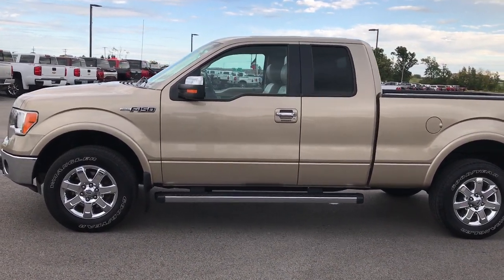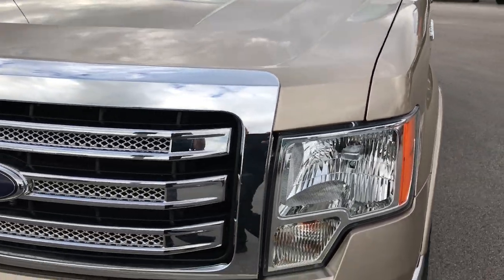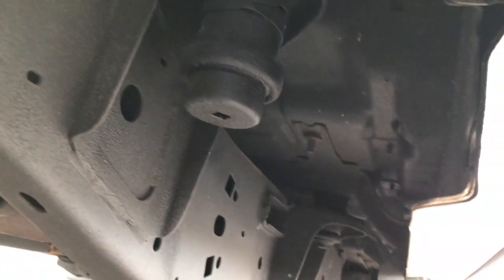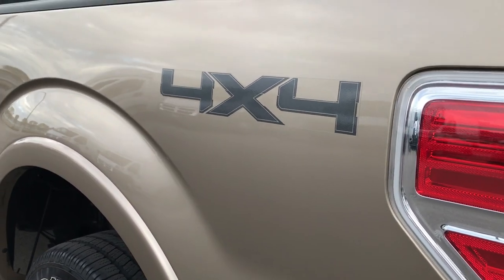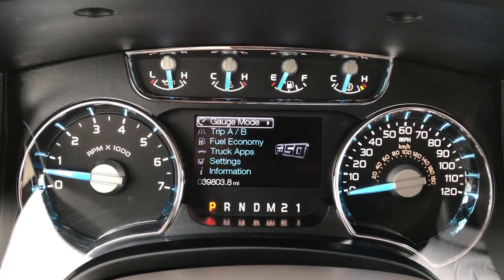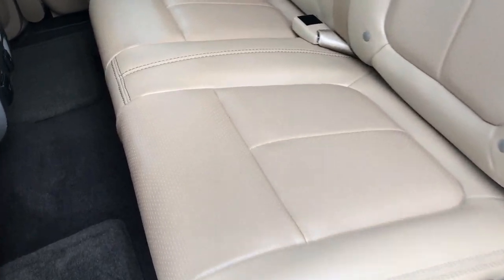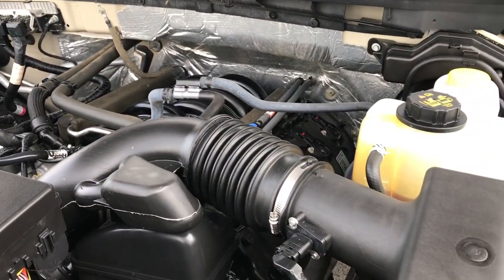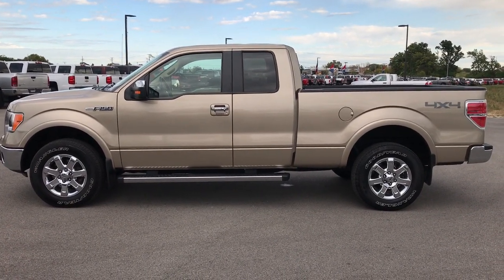2014 USED FORD F150 SUPERCAB SHORT PALE ADOBE 5.0L V8 WISCONSIN SOLD! 9228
STOCK: 9228
PRICE: $29,999
MILES: 39,785
MAKE: FORD
MODEL: F150
VIN: 1FTFX1EF2EFB99680

1 Owner! Clean Title History! 5.0 Liter DOHC V8 Engine with E85 Flex Fuel Capabilities, 360 Horsepower, Supercab Extended Cab Four Door Ext, Short Box 6 1/2 Foot Shortbox, Lariat Plus Package, Automatic Transmission Center Console Shifter, 6 Speed Automatic Transmission with Optional Manual Tap Shift, Turn Dial 4x4 Four Wheel Drive 4WD, Factory GPS Navigation System, Power Sunroof Moonroof Sun Roof Moon Roof, Reverse Backup Camera Rearview Camera, Non Smoker, Dual Power Air Conditioned Ventilated and Heated Seats, Tan Leather Seats, Bucket Seats, Memory Driver's Seat, Full Towing Package with Receiver Trailer Hitch, Wiring and Transmission Cooler Tow Package, Factory Brake Controller, 7350 GVWR Package, Heated Power Fold-in Power Mirrors with Built-in Directional Signals with Drivers Side Blind Spot Mirror, Advancetrac with Roll Stability Control Traction Control, 3.55 Gears, Goodyear Wrangler SR-A P275/65 R18 Tires, Factory Alloy Premium Rims with Chrome Covers, Four Wheel Disc Brakes, Factory Chromed Stepbars, Spray-in Bedliner, Bedrail Covers, Fog Lights, Raise Assist Tailgate, Reverse Sensors, Securicode Driver Side Doorcode Keyless Entry, E85 Capabilities E-85 Ethanol, Easy Fuel Capless Fuel Fill, Locking Tailgate, Chrome Tipped Exhaust, Chrome Trimmed Grill, Chrome Trimmed Mirrors, AM / FM Radio Tuner, Sirius/XM Satellite Radio Capabilities Sirius / XM, CD Player, MyFord Touch System, Microsoft SYNC System with Bluetooth, Hands-Free Audio System Blue Tooth, USB Jack Portable Audio Connection, Keyless Entry with Factory Remote Start, Power Sliding Rear Window Rear Window Defroster, Adjustable Height Seatbelts, Driver and Passenger Front Air Bags, L.A.T.C.H. Child Safety System, Side Curtain Air Bags SRS Safety Restraint System, Multi-Function Steering Wheel Controls, Homelink System with Three Programmable Buttons for Garage Doors, Lighting Systems & Security Systems, Compass, Outside Temperature Display and Mileage Display, Dual Multi-Zone Climate Control , Power Adjustable Pedals, Factory Floormats, Woodgrain Dash And Door Trim, Air Conditioning AC, Cruise Control, Power Locks, Power Windows, Automatic Headlights Autolamp, Tilt/Telescope Steering Wheel, 110V / 150W Auxiliary Power Outlet, 5 Year / 60,000 Mile Remaining Powertrain Factory Warranty, Whichever comes first, Pale Adobe Gold, One Owner! Clean Autocheck! This truck is like new all the way around! WOW! You won't find a cleaner 2014 Ford F150 Super cab extendedcab shortbox 1/2 ton truck anywhere! Make your move before this super clean 4wd is gone!

STOCK: 9228
PRICE: $29,999
MILES: 39,785
MAKE: FORD
MODEL: F150
VIN: 1FTFX1EF2EFB99680